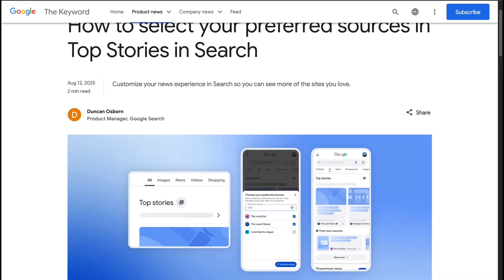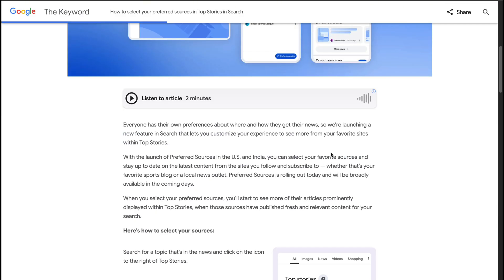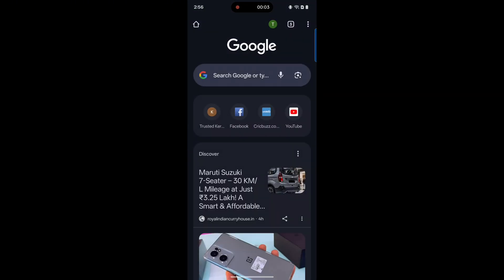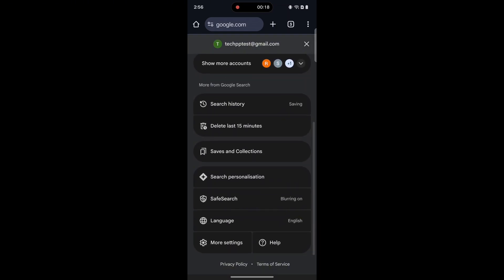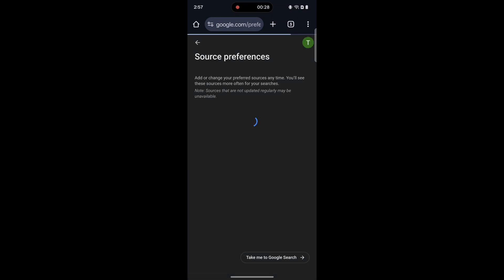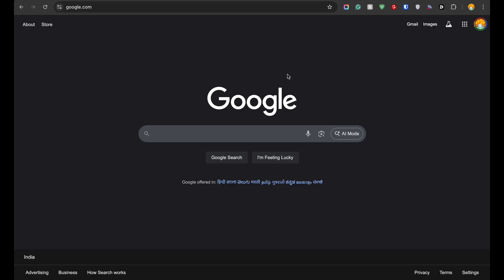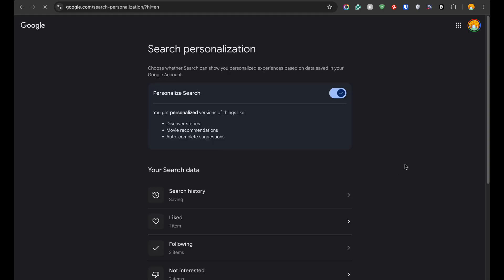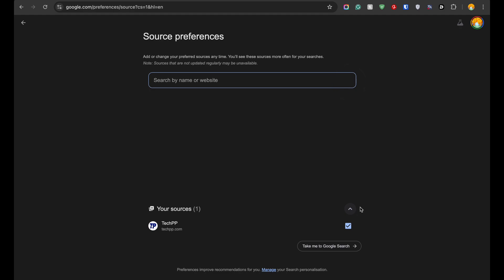How to Add Preferred News Sources in Google Search (Mobile & Desktop)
Google Search now lets you add preferred news sources so you can see updates from your favorite websites right below the Top Stories section. This feature works on both mobile and desktop, and in this step-by-step guide, we will show you exactly how to set it up.

Learn how to:
 • Access Google’s Source Preferences
 • Add your favorite news websites
 • See the “From Your Sources” section in search results

This feature is currently live in India and the US.